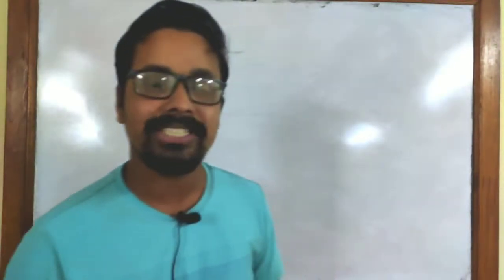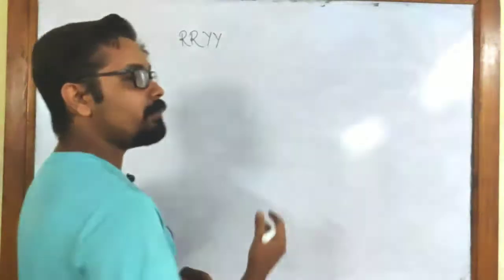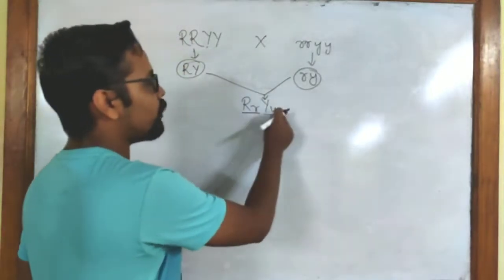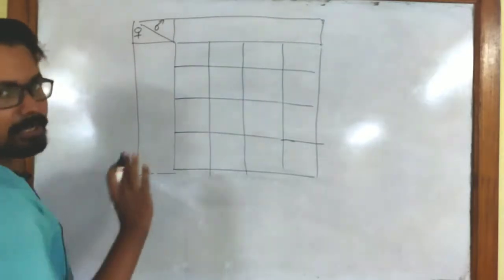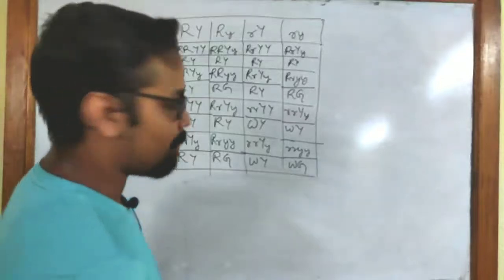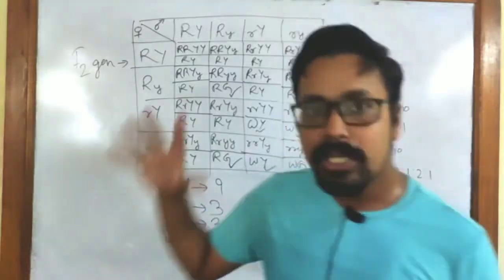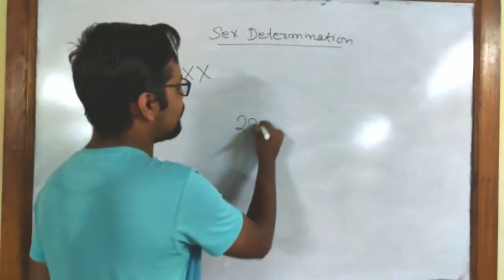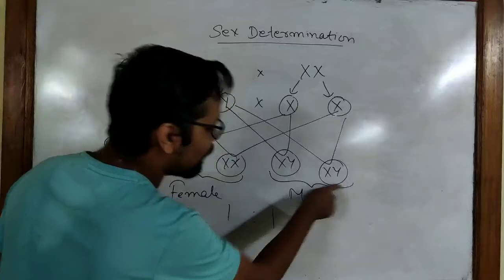Heredity and Evolution| Mendel's Dihybrid Cross and Sex Determination in Humans| NCERT CLASS 10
This video deals with the explanation of Mendel's Dihybrid Cross and also the sex determination in Humans from the Chapter Heredity and Evolution of General Science of NCERT CLASS 10.